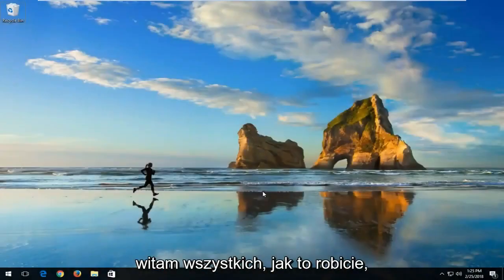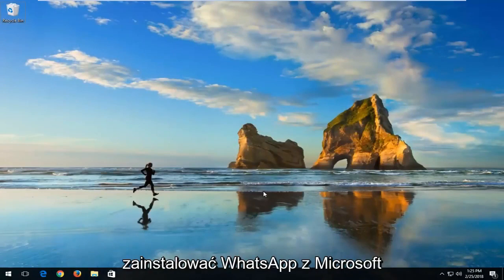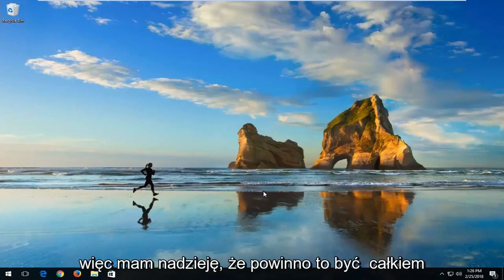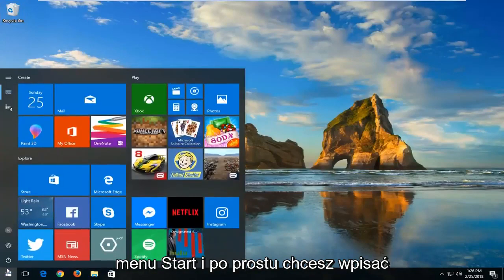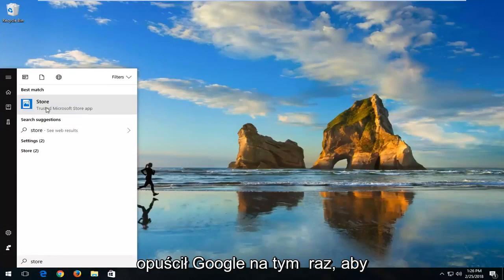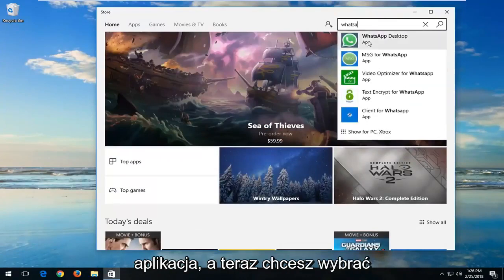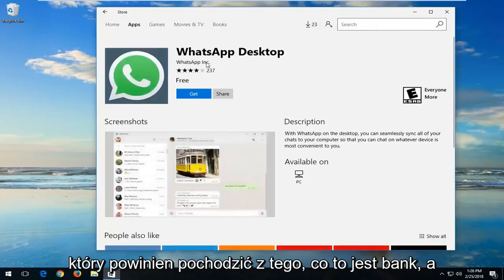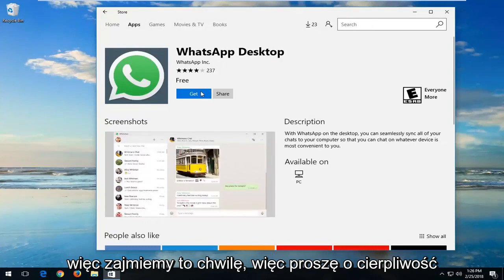WhatsApp - jak zainstalować go na komputerze?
Jak pobrać i zainstalować WhatsApp na Windows 10. Ponieważ aplikacja działa na pulpicie, będziesz mieć obsługę powiadomień na pulpicie, lepszych skrótów klawiaturowych i nie tylko.

Ten samouczek będzie dotyczył komputerów, laptopów, komputerów stacjonarnych i tabletów z systemem operacyjnym Windows 10 (Home, Professional, Enterprise, Education) od wszystkich obsługiwanych producentów sprzętu, takich jak Dell, HP, Acer, Asus, Toshiba, Lenovo i Samsung.